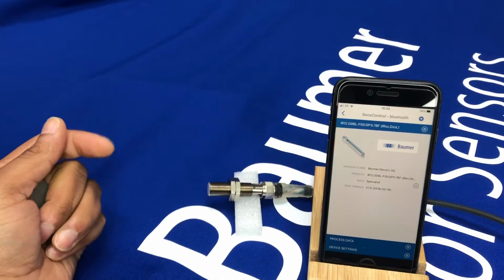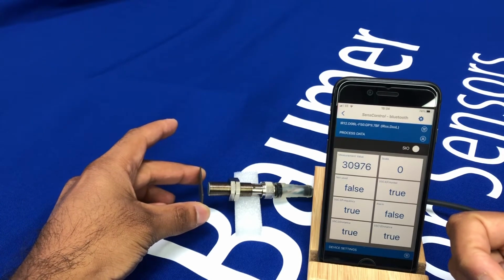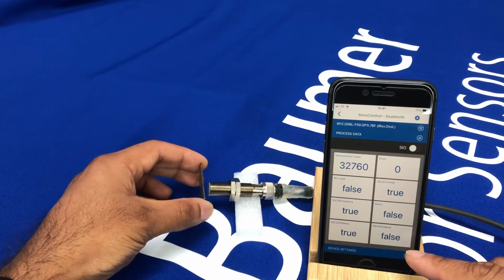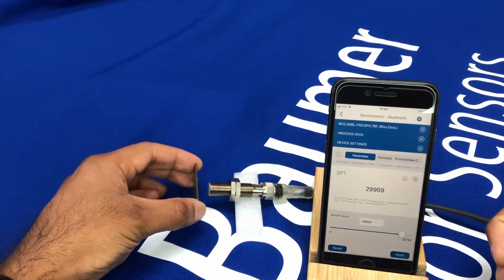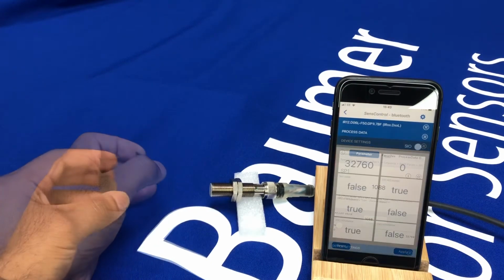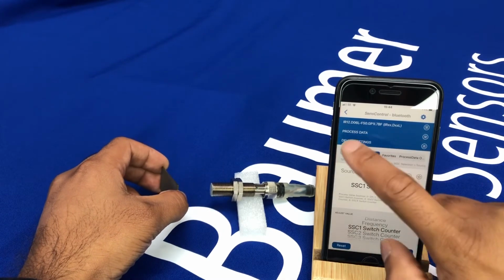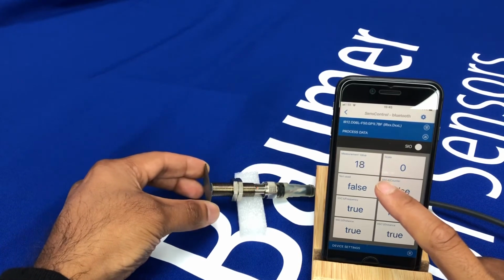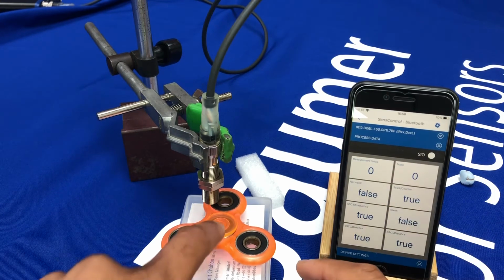Baumer IO-Link Inductives Features Demo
Demo of IO-Link features of Baumer’s Alphaprox io-link inductive sensors. Showing distance output, counter and frequency output.